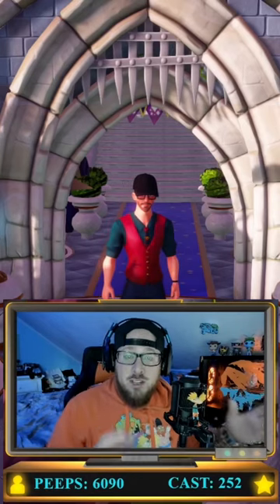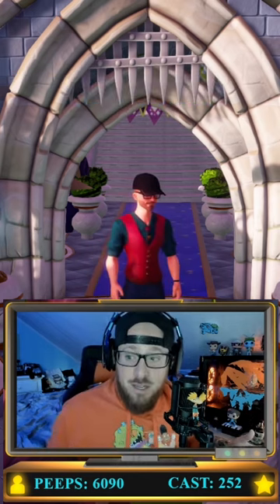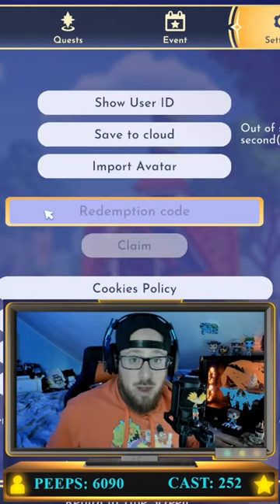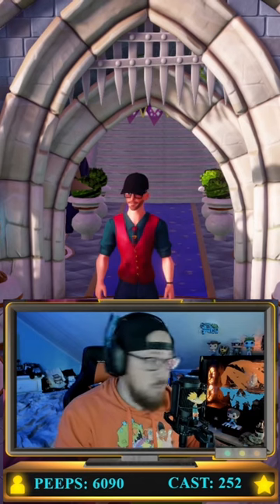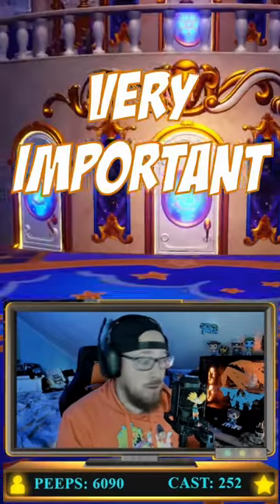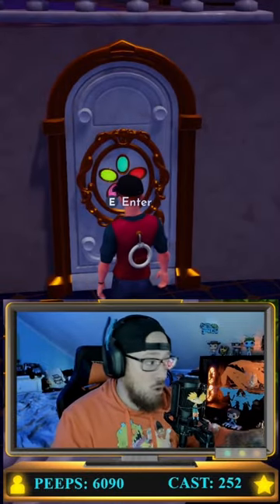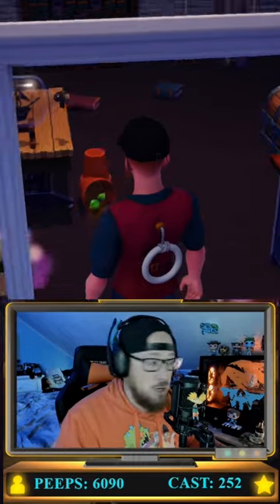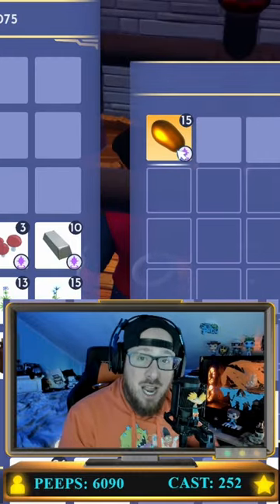The Mysterious Golden Potato 🥔🪄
Socials:
This video was edited by Hakeem's Dream Productions! They will continue to crank out more content to serve as a great memory for myself and for you guys! I hope you enjoy!
If you want to get work done check them out at